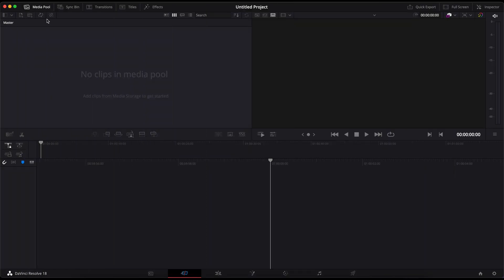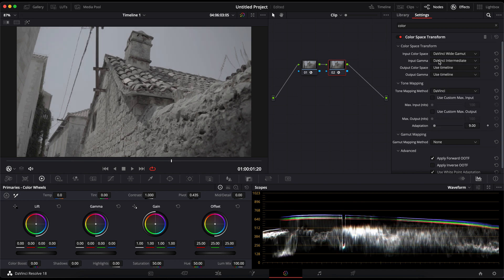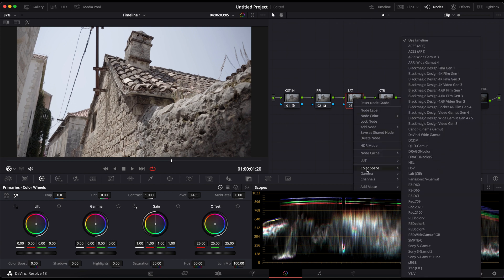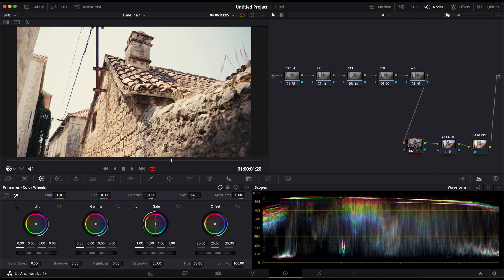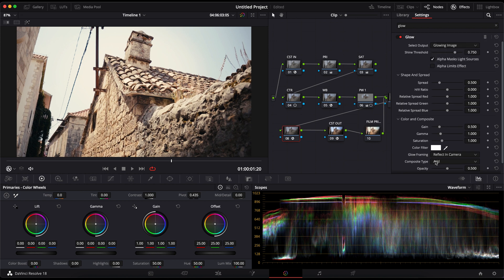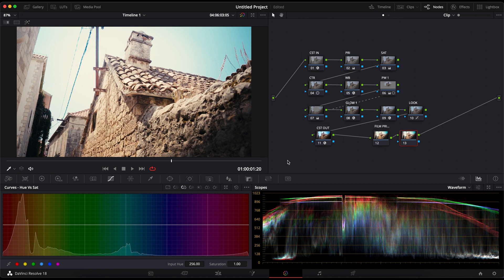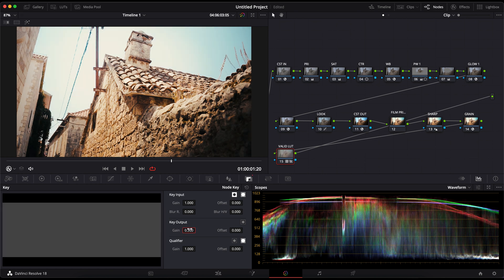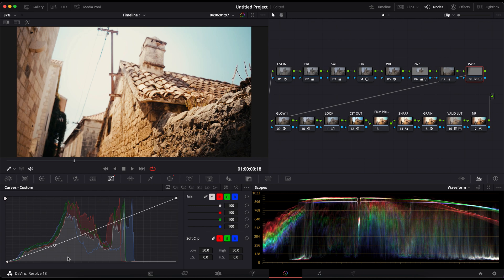Advanced Color Grading in Davinci Resolve: Tips and Tricks - DAVINCI RESOLVE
What GEAR I use:
Main laptop: bhpho.to/3KiCFaL0
Main camera
Main lens
Camera Cage
Top Handle
Sirui Gimbal
DJI Ronin Gimbal
DJI RS3
Filter Black Pro Mist
Rode VideoMic GO II
DJI Mini 2 Drone
SD Cards

Music from Uppbeat (free for Creators!)